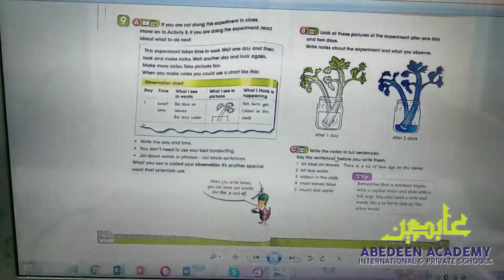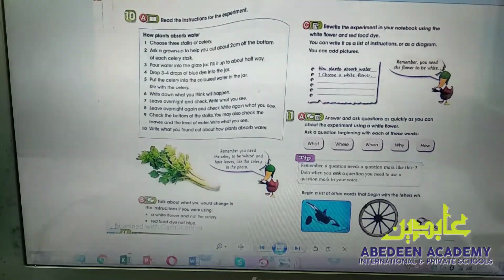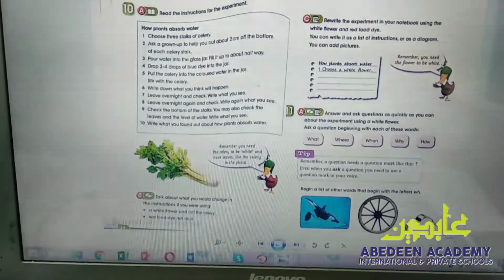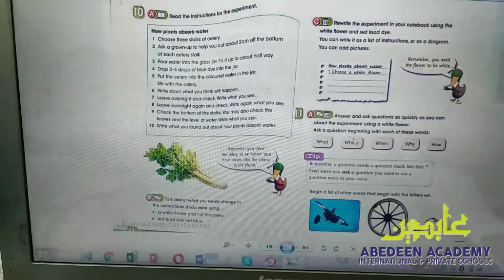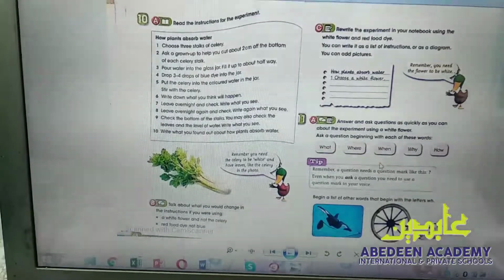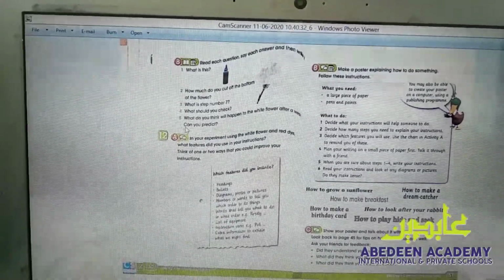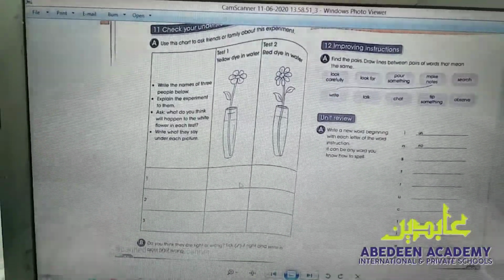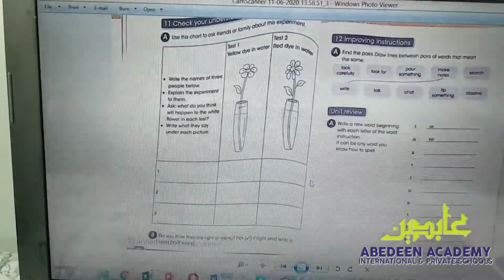From celery to white flower experiment.